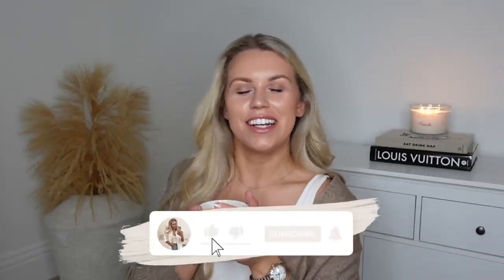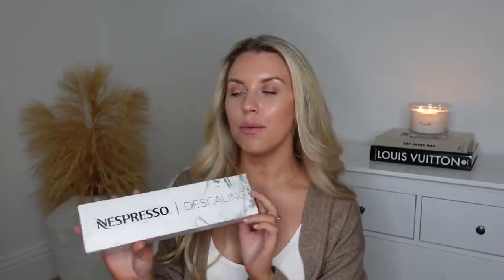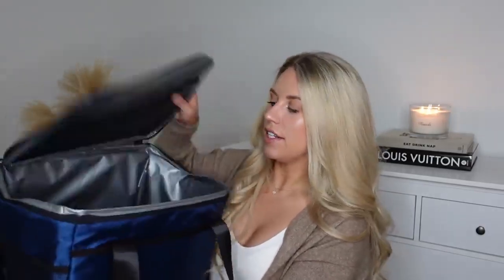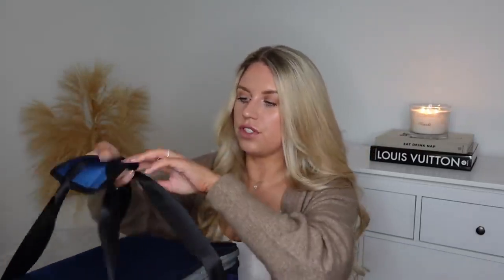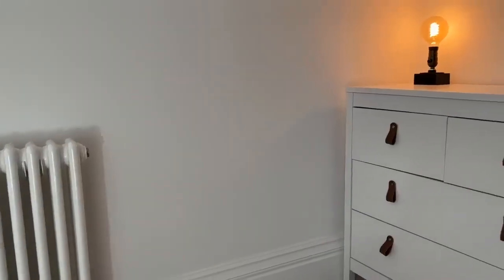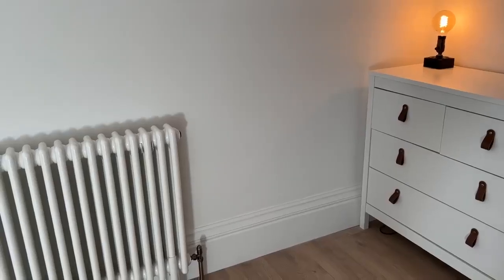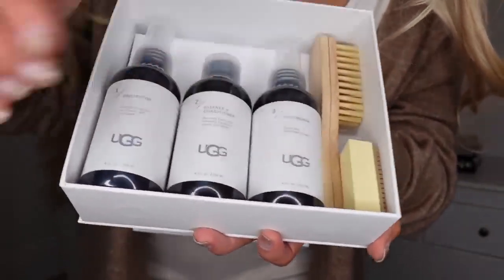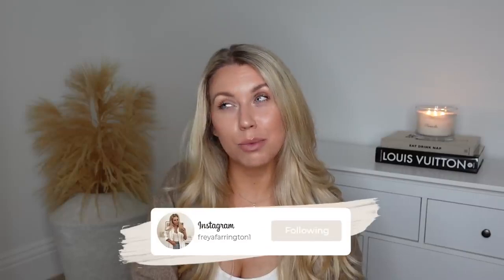2024's Amazon Hits Unveiled: What You Need to Know! 🕵️‍♂️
Are you looking for the best-selling Amazon products for 2024

Get ready for a journey into the future of online shopping! 🚀 In this video, we unveil the top Amazon products for 2024. From tech gadgets to lifestyle essentials, we've got the inside scoop on what's trending and selling like hotcakes. Join us as we explore the must-haves, hidden gems, and the hottest picks that will make your 2023 shopping spree unforgettable! 🌟

Here are some of the benefits of shopping with us:

- Get access to the latest and greatest products on the market
- Enjoy exclusive discounts on your favorite items
- Shop with confidence knowing that all of our products are backed by positive customer reviews

So what are you waiting for? Browse our selection of best-selling Amazon products today and get ahead of the competition!

AMAZON HAUL 2024 ✨  Home Decor, Kitchen Organisation items you NEED ✨
↓ ↓ ↓    LINKS DOWN BELOW    ↓ ↓ ↓
SHOP THIS HAUL
Grind Capsules
Nespresso Descaler
Wrapping Paper Bag
Cooler Bag
Dog Towel
Double Walled Mugs
Richard Osman Book
5 Second Rule Game
Phase 10 Card Game
Kendal Mint Cake
Industrial Lamp

I'm a product junkie and I love finding the best and latest products on the market.
I'll also share some of my favorite products that I've found and used.